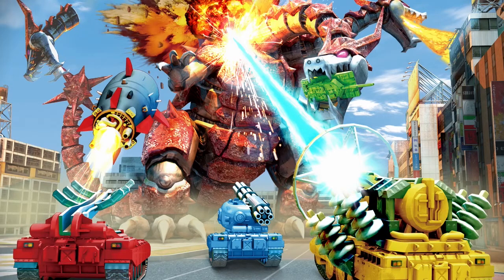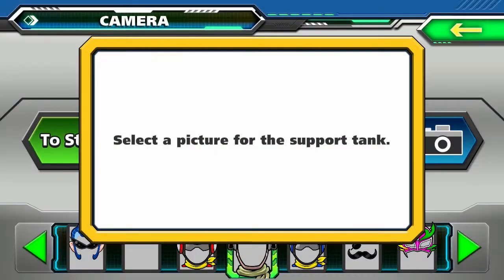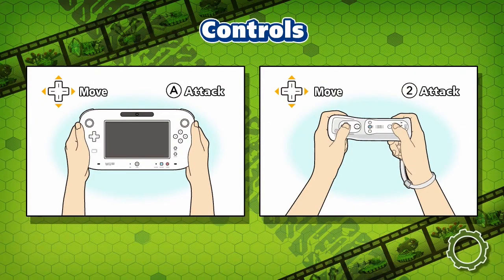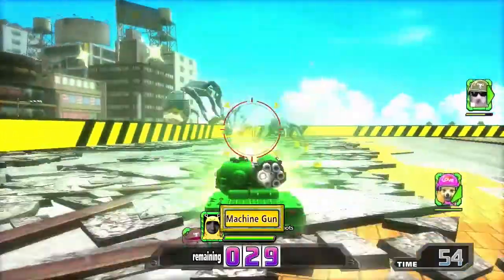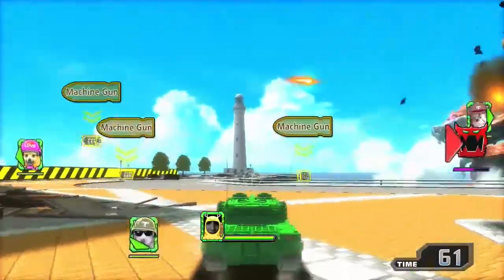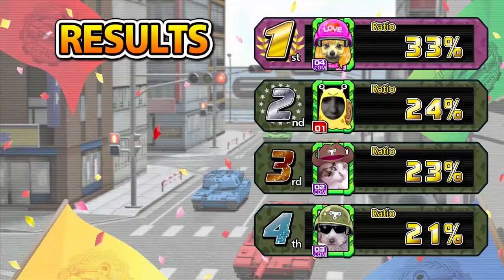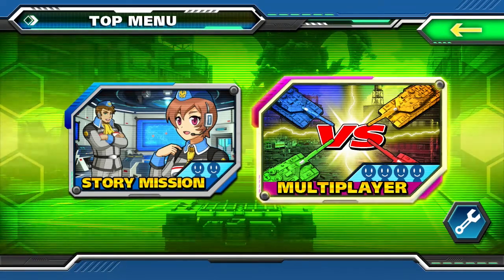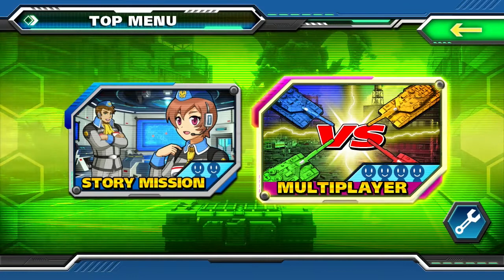Let's Play Tank! Tank! Tank! - First Impressions and Gameplay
Tank! Tank! Tank! is a free to play game on Nintendo's eShop. Unfortunately, it's more like a demo than anything and nearly all of the content for the game is locked away, requiring you to spend real money to unlock it.

I go through some of my first impressions and thoughts on the game, I guess you could call it a sort of impromptu review, as well as some gameplay you might like to see if you were wondering if the game was worth your time. Enjoy!